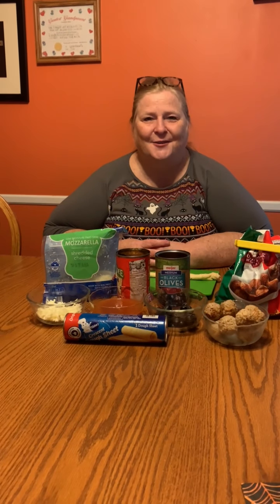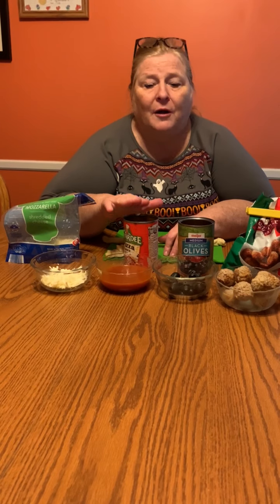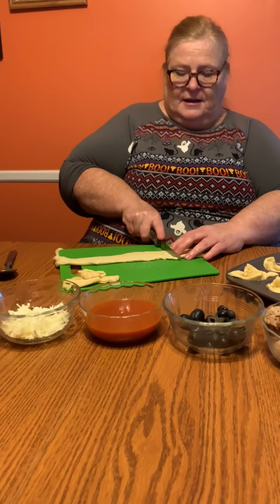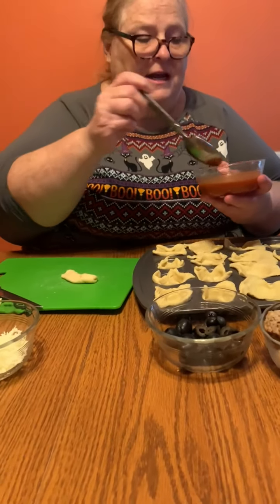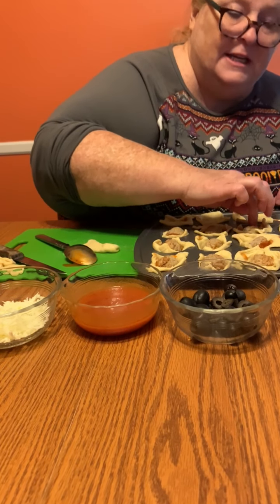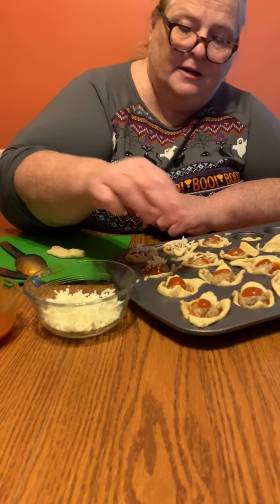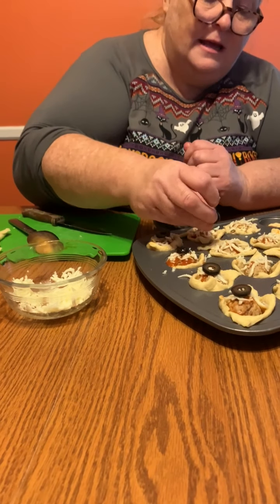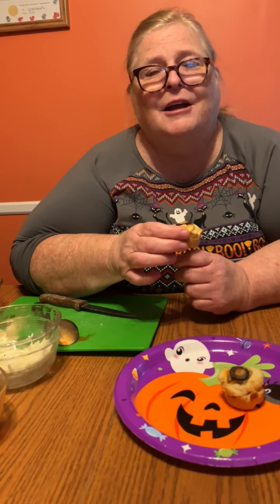Kids Cooking in the Kitchen - Halloween Treat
Miss Michelle prepares a special Halloween treat that you and your family can make at home.